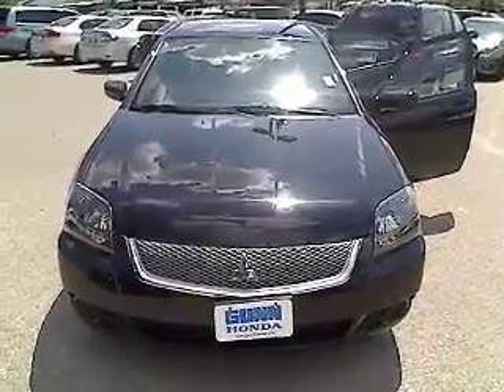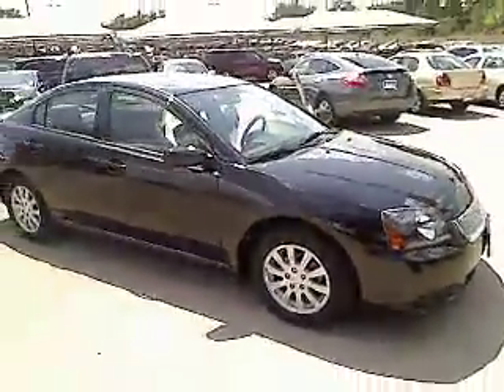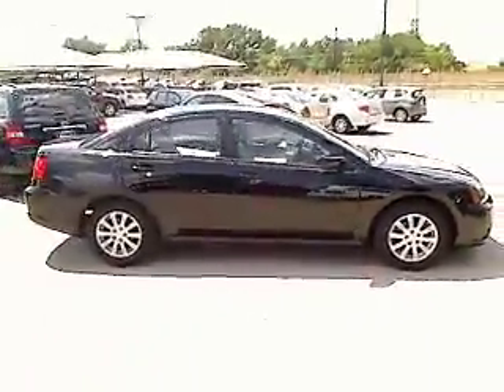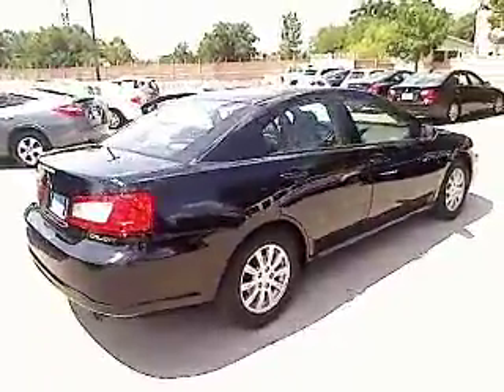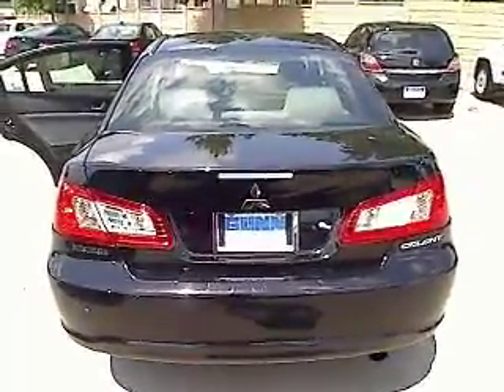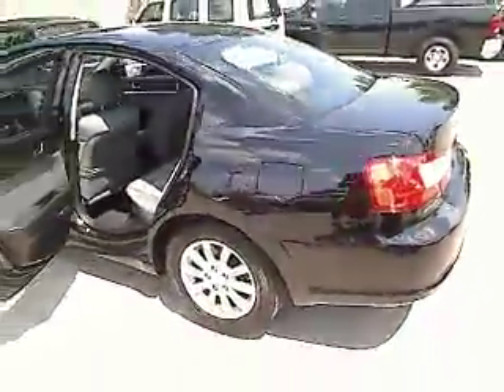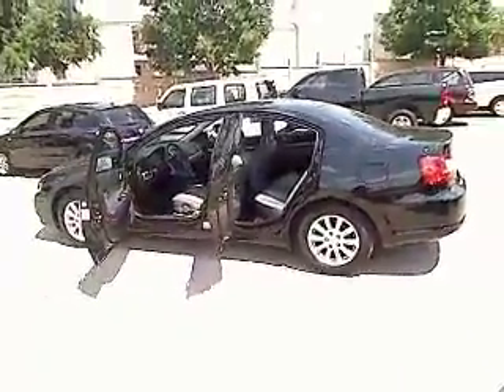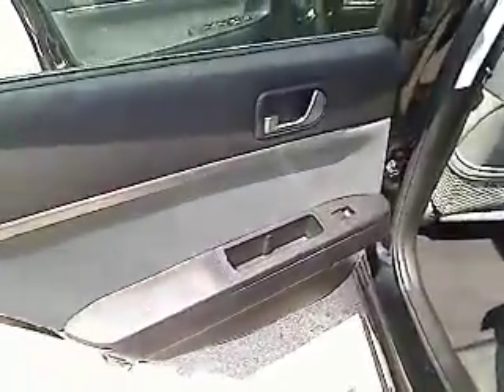2011 Mitsubishi Galant - Sedan San Antonio TX HA6111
2011 Mitsubishi Galant FE - Stock#: HA6111

Gunn Honda
14610 IH-10 W

New Inventory* One of the best things about this Galant is something you can't see but you'll be thankful for it every time you pull up to the pump. Safety Features Include: ABS Traction control Curtain airbags Passenger Airbag Daytime running lights...Relax in the comfort of features like: Power locks Power windows Auto Cruise control Multi-function remote - Trunk/hatch/door...